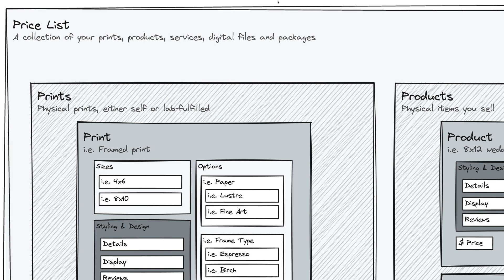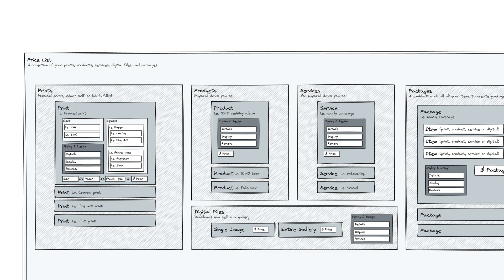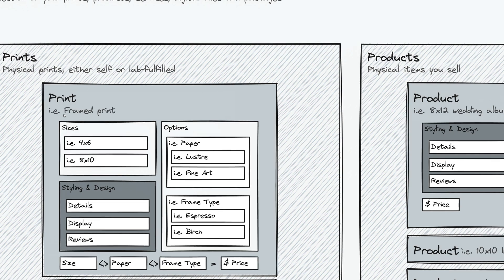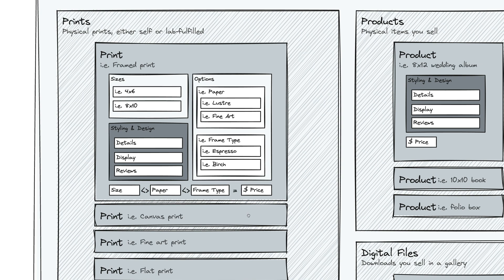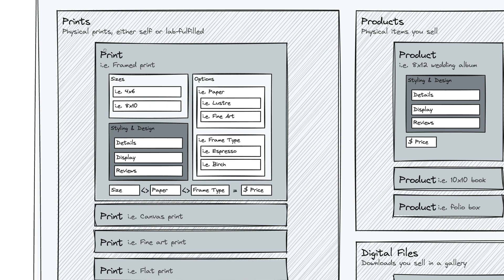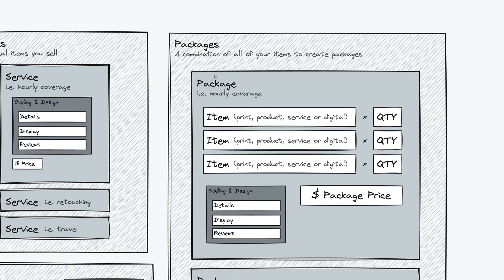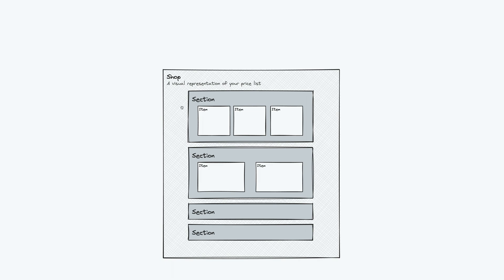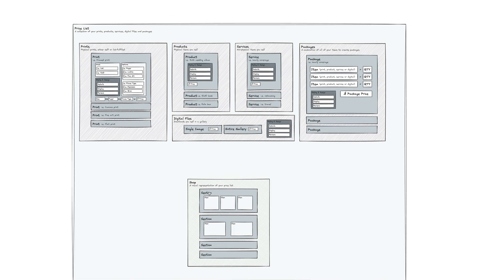Sprout 101 - Price Lists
Learn how to organize your offerings, from prints and products to services and digital files, and create customized packages for different types of clients. Stay organized and maximize your efficiency with Sprout Studio's price list infrastructure.